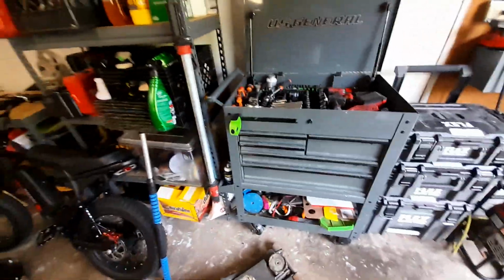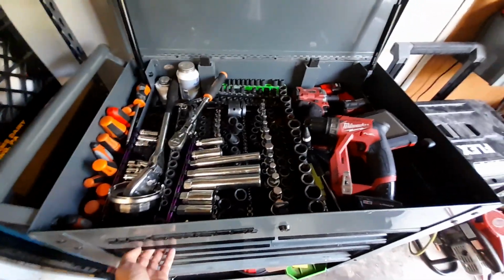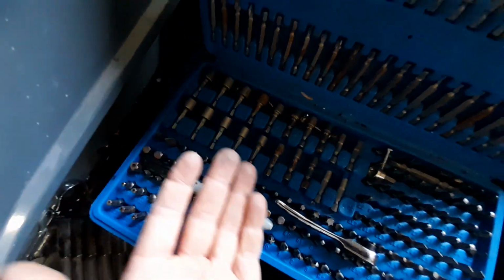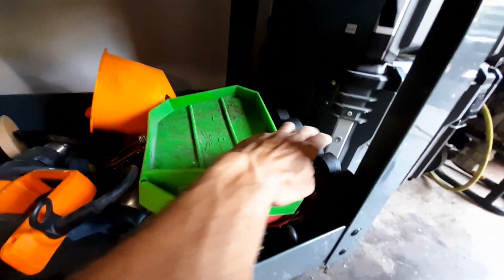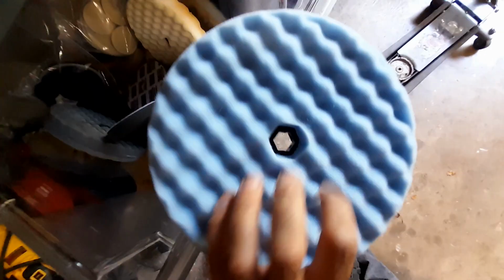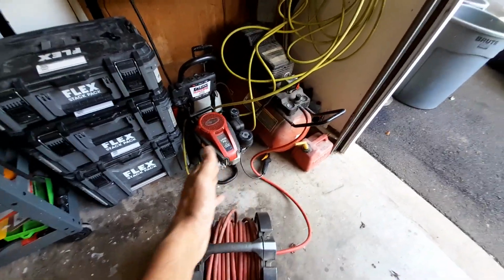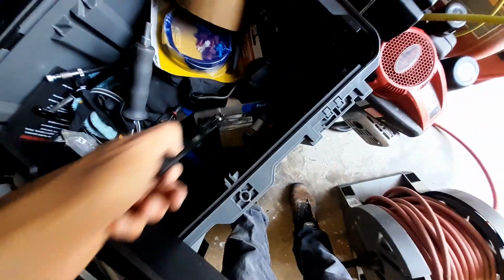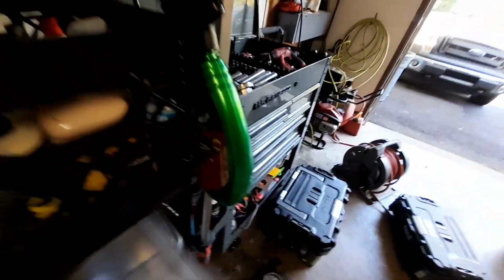Updated tool box tour. Sept 20, 2023.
Update on my tools that i use for daily work. multiple brands and work. lately i do mostly detailing. working on my own.